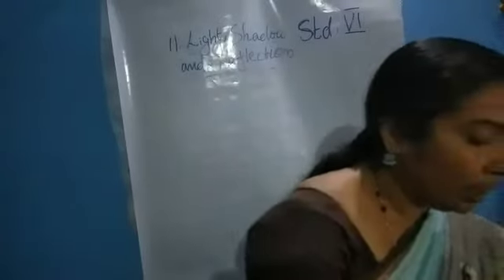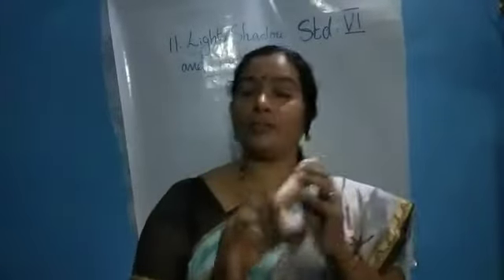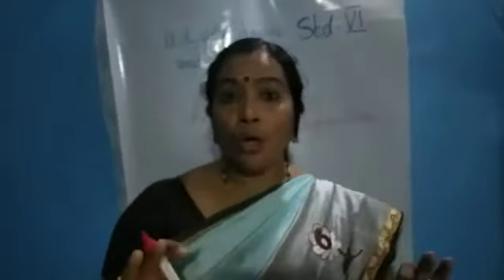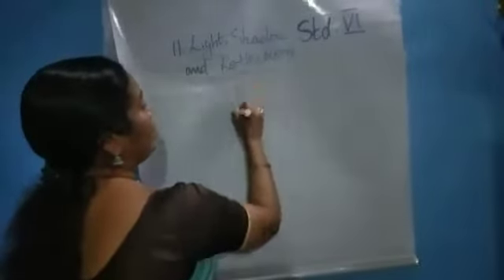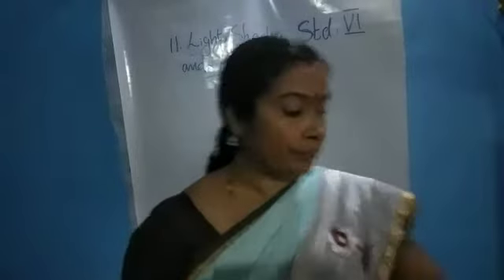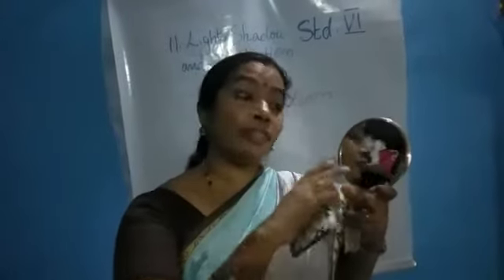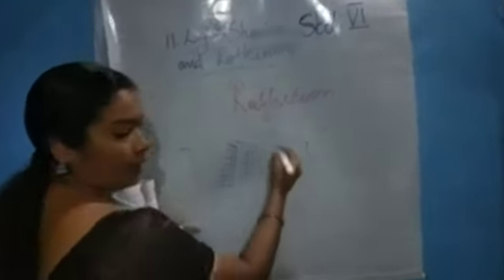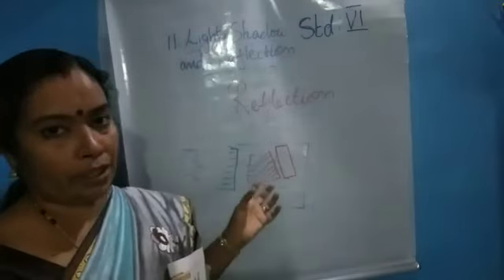STD VI GS Video 3